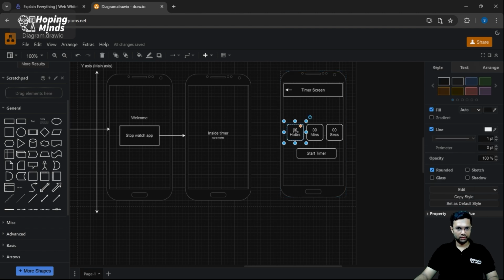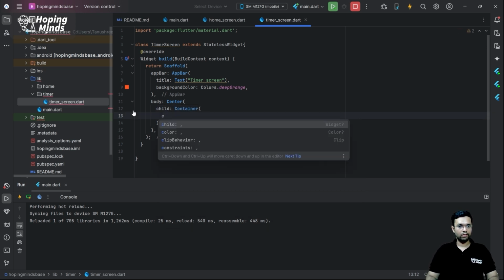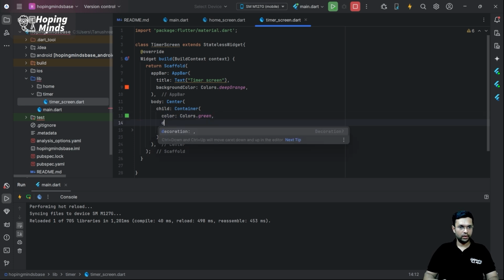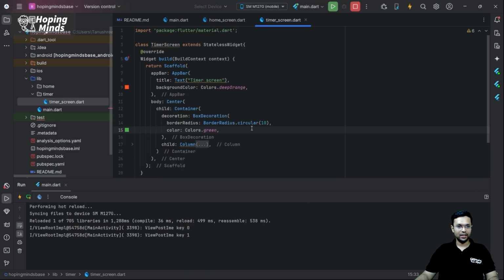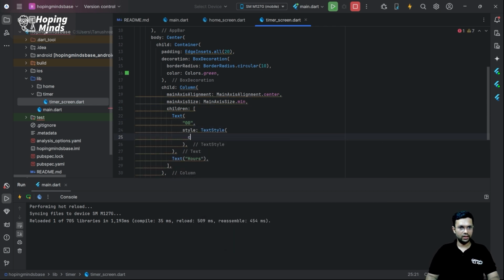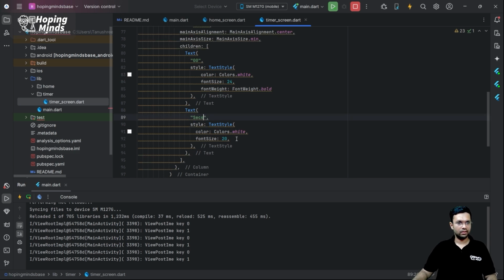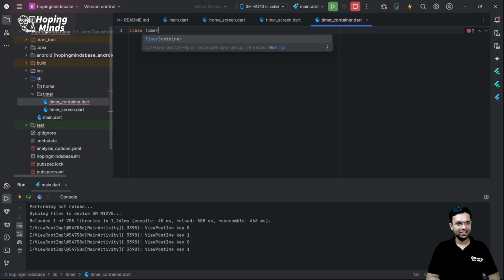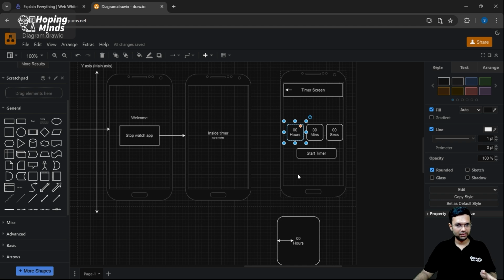1.7 Getting started with Stateless widgets to create stop watch app